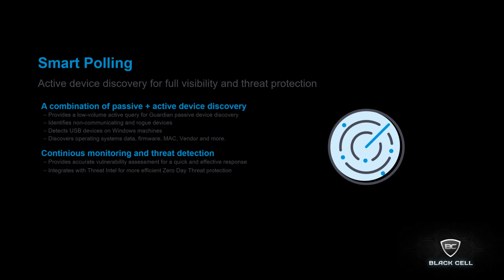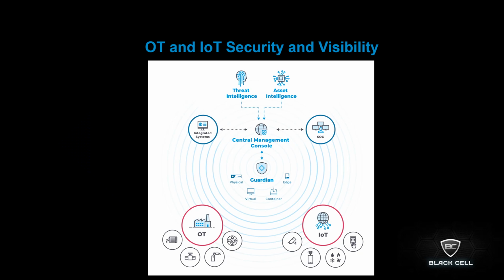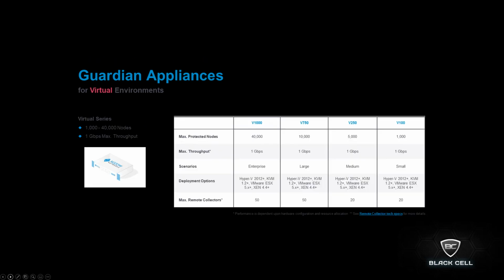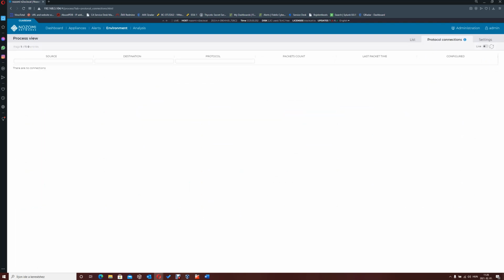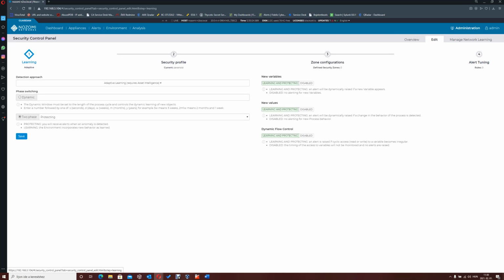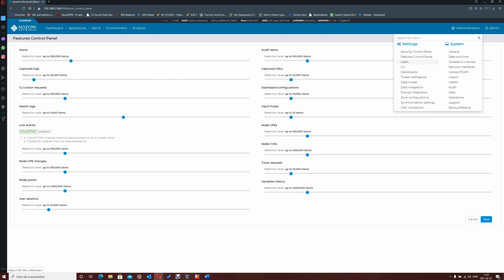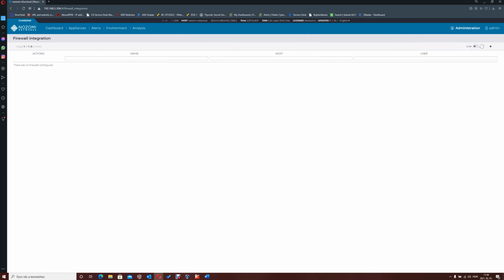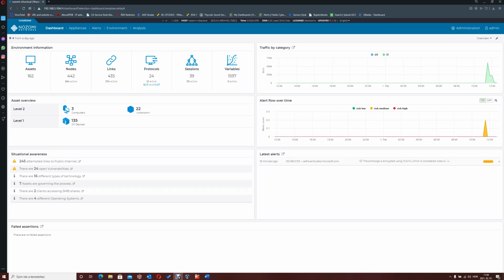Black Cell - Nozomi Guardian Introduction Webinar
Welcome to the presentation of the State of Art security solution from Nozomi Networks the Guardian. A powerful tool for enterprises to secure IT/OT/IoT environments against Vulnerabilities and Threats